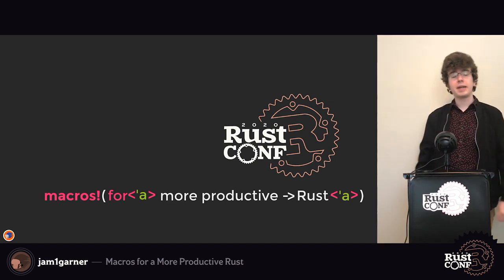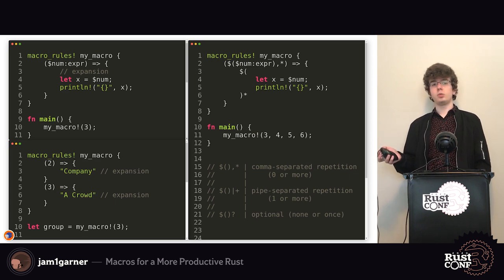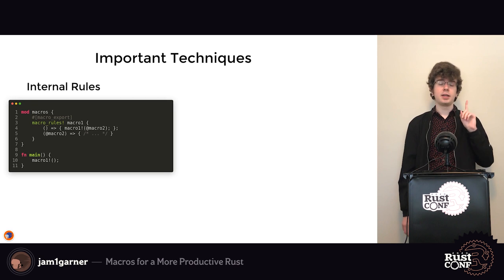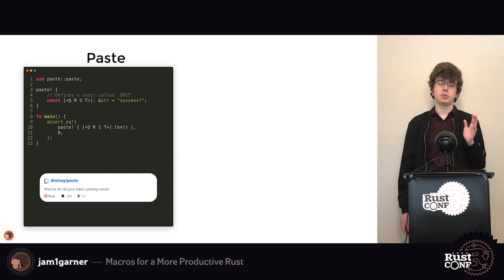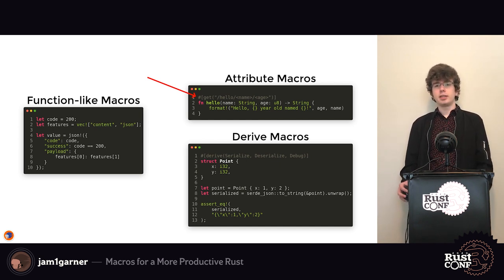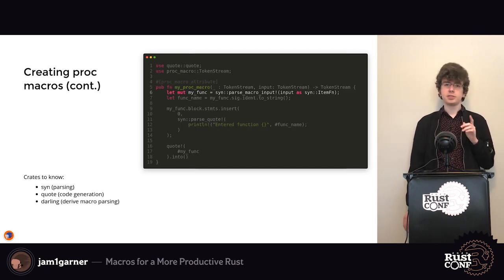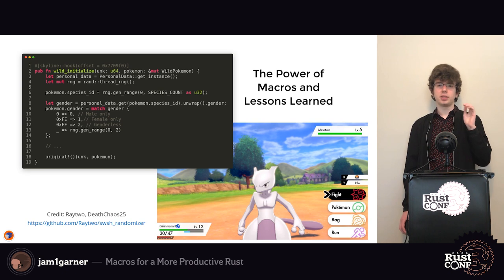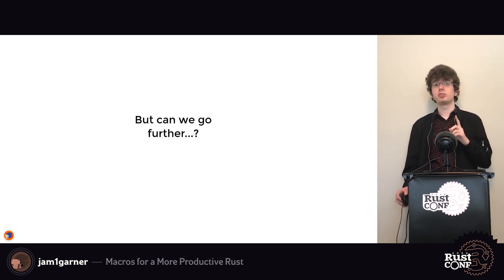RustConf 2020 - Macros for a More Productive Rust by jam1garner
Macros for a More Productive Rust by jam1garner

The macro system in Rust is still arguably in its infancy. While a lot of the implementation has already been done, plenty of projects don't properly take advantage of macros due to the limited resources on what macro programming should look like. This talk is aimed at introducing those interested in using macros in existing or future projects to macro idioms often needed in order to take projects to the next level.